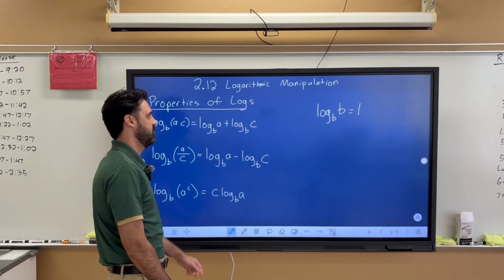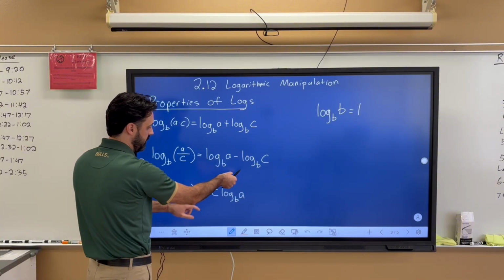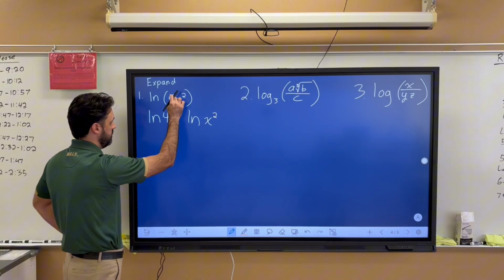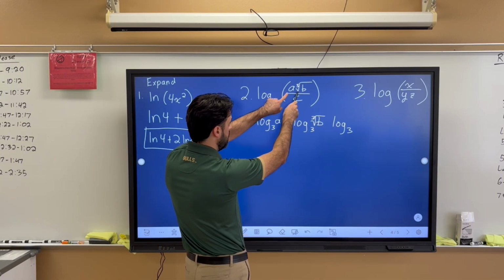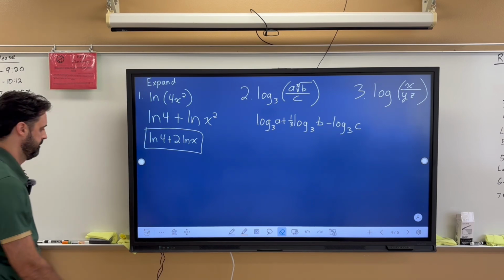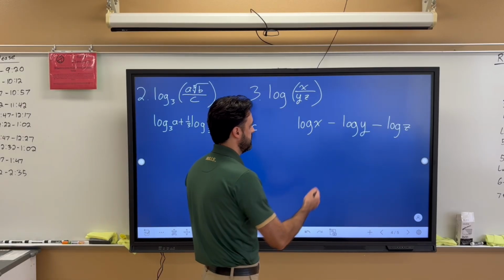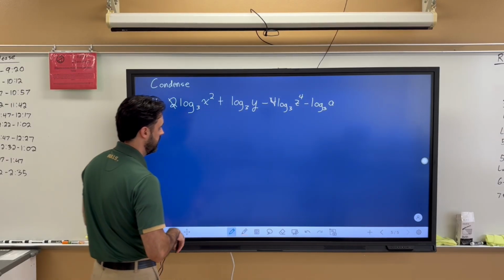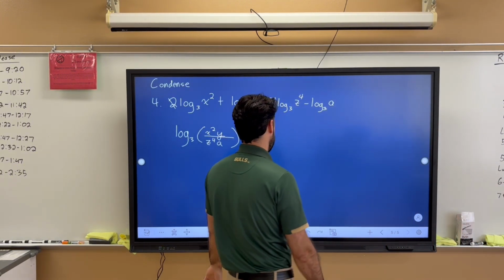2.12 Logarithmic Manipulation